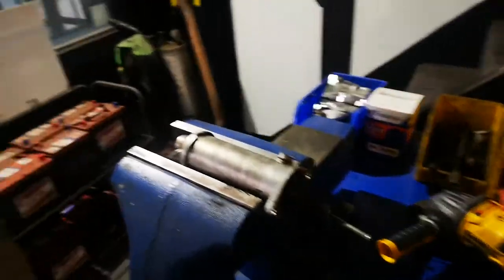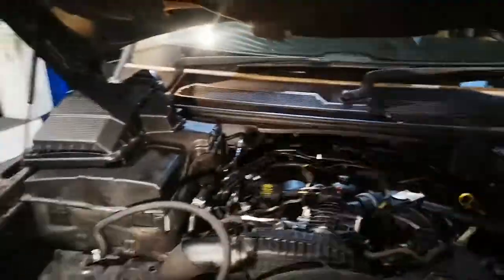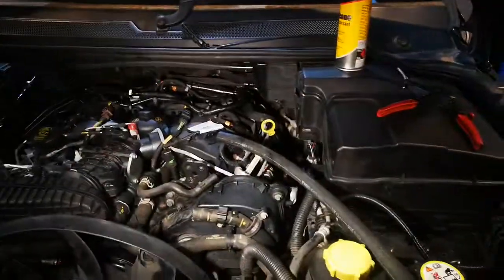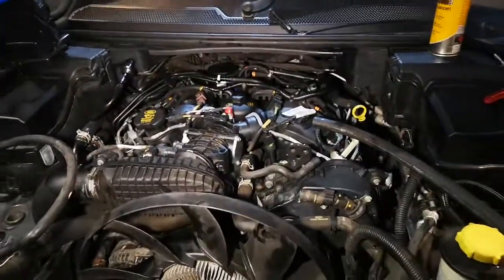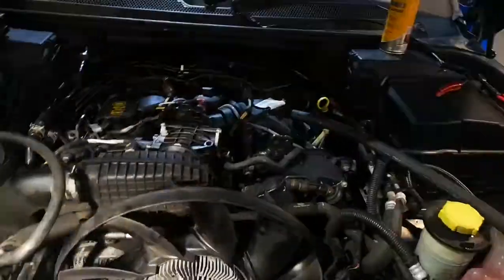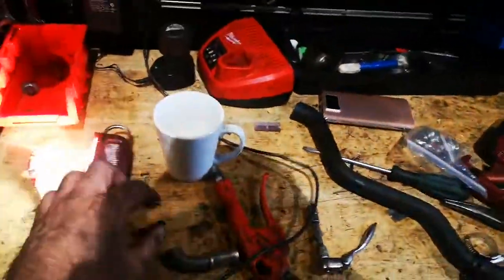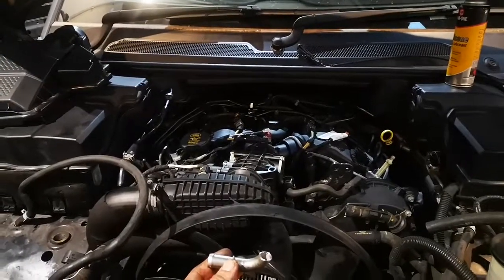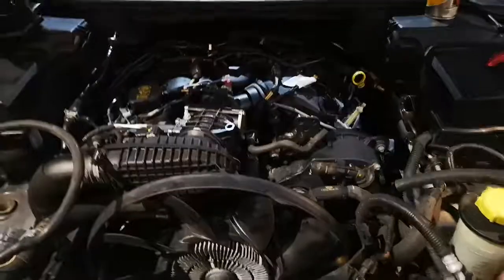Range Rover Land Rover 2008 Sport Diesel EGR coolers BOTH failed simultaneously tested individually